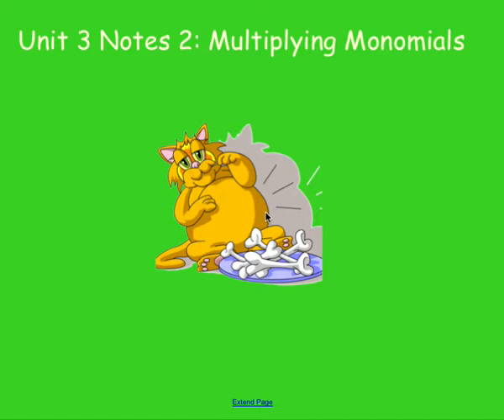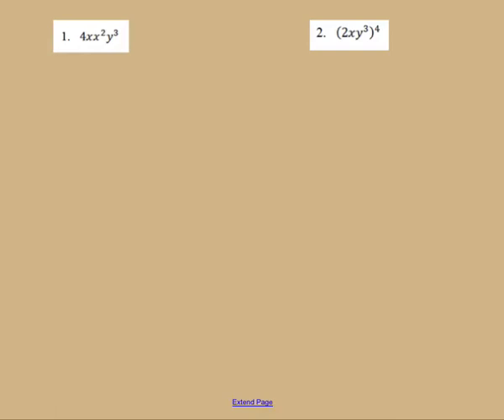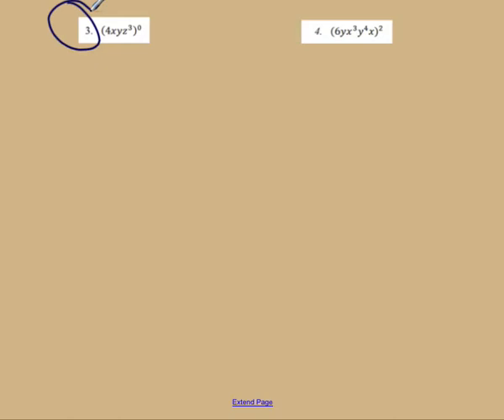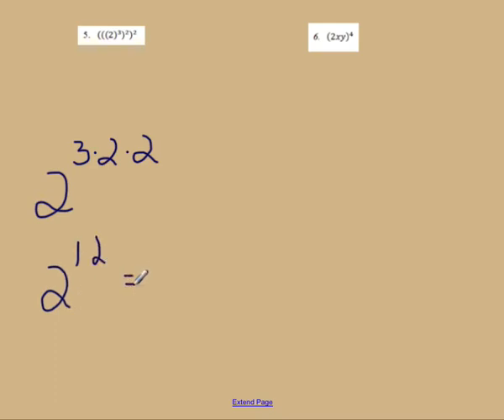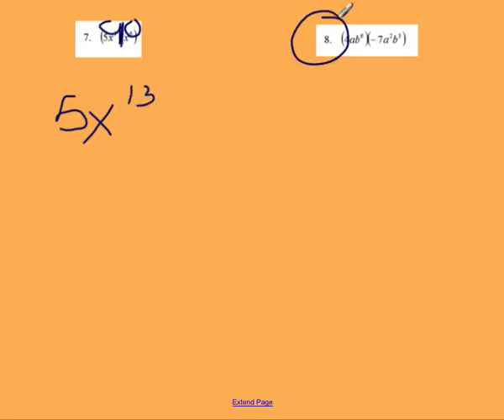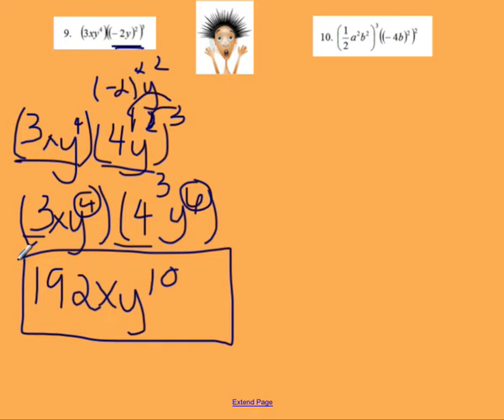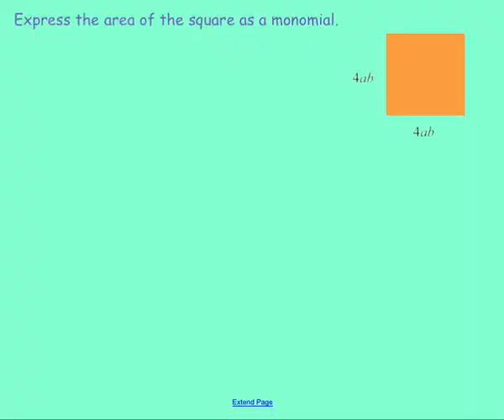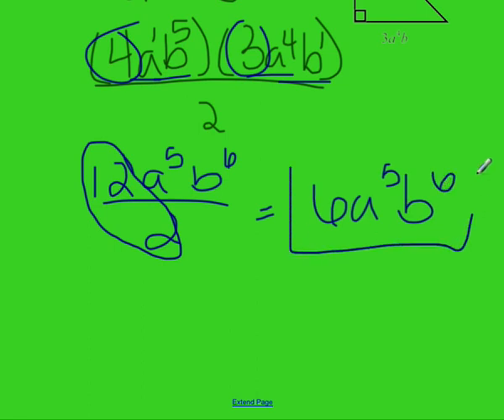Unit 3 Notes 2 Multiplying Monomials